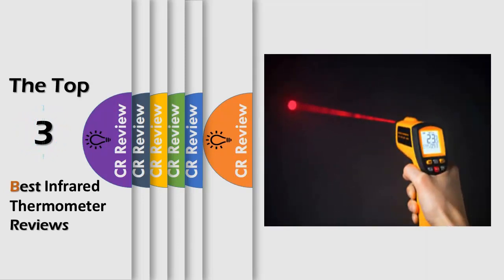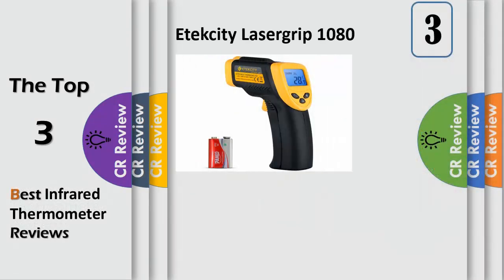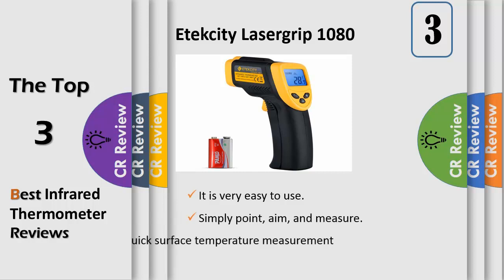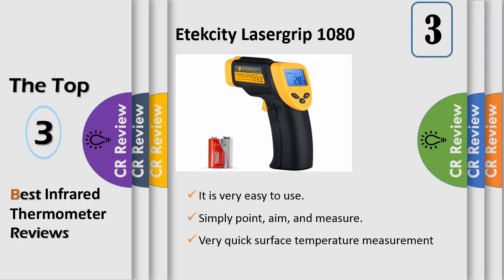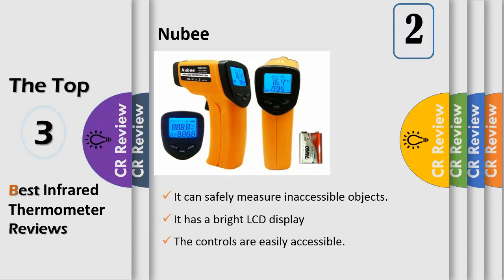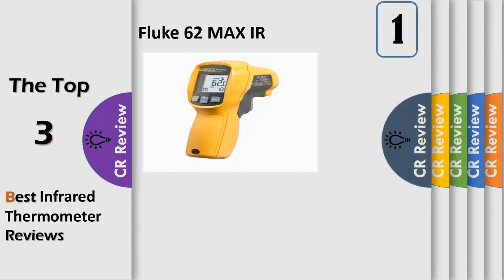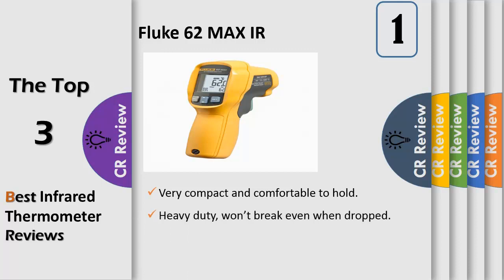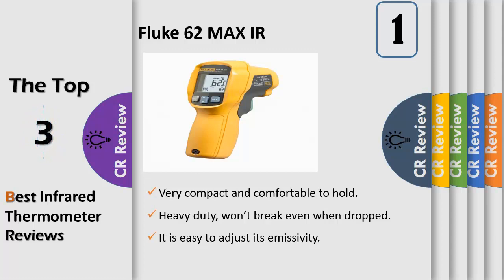Top 3 Best Infrared Thermometer Reviews in 2019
Get Discount From Here:
EtekcityLasergrip 1080
Nubee 8380H
Fluke 62 MAX IR

Reading the best infrared thermometer reviews is a good start if you are in the market for the best non-contact thermometer. An infrared (IR) thermometer is one of the most versatile devices that you can have at home. From checking if your child has a fever to determining room temperature and even performing auto maintenance – the best infrared thermometer can do a lot of things.
The best non contact infrared thermometer can determine the correct temperature of objects without having to make direct contact. It does so by measuring the energy radiated by the object.